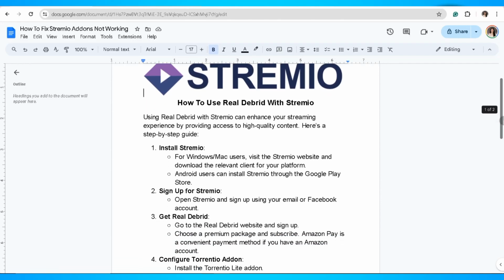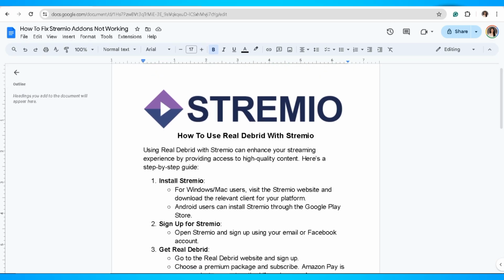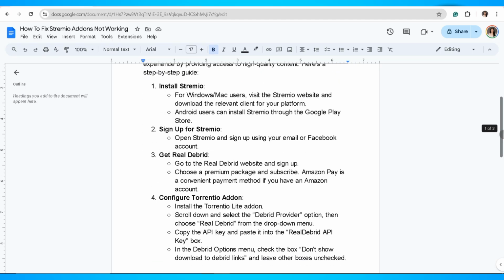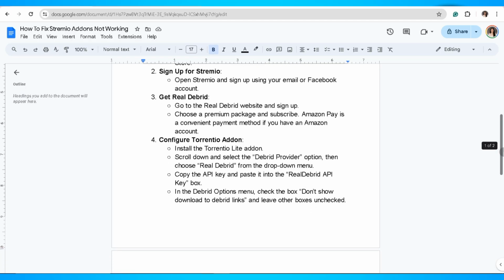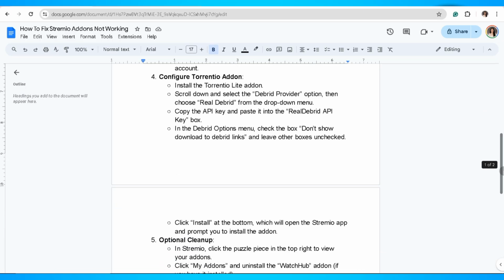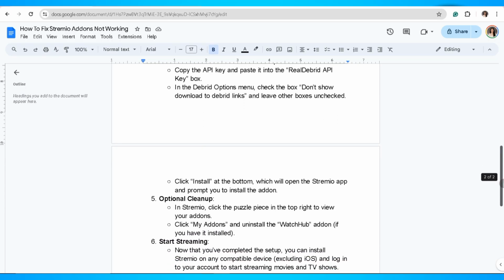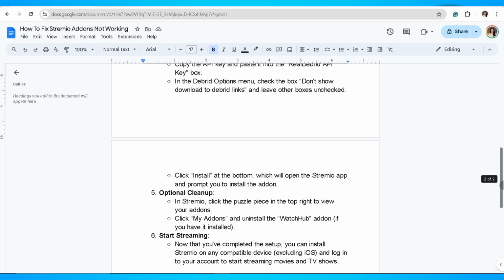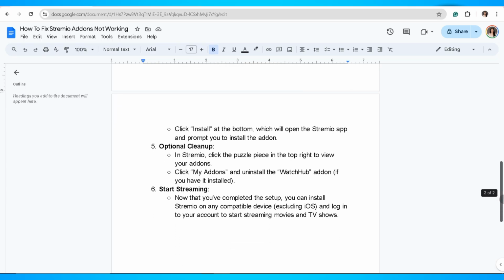How To Use Real Debrid With Stremio